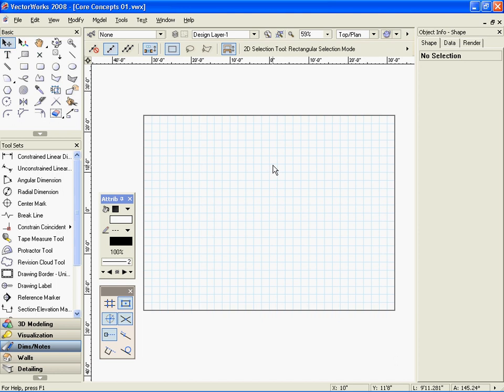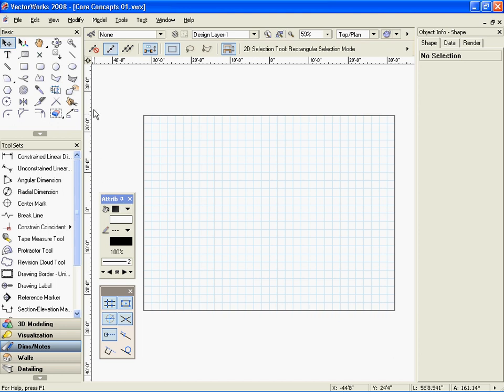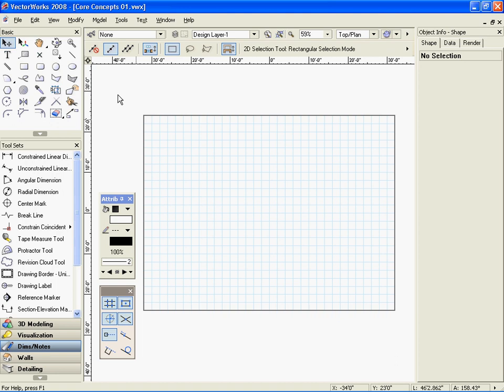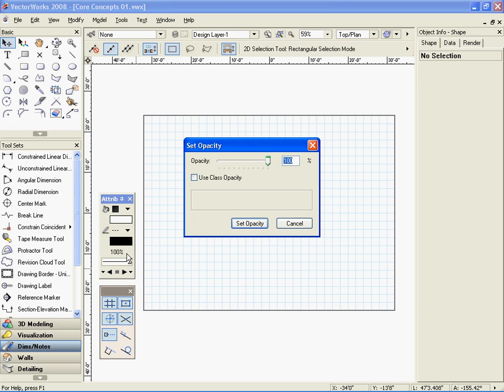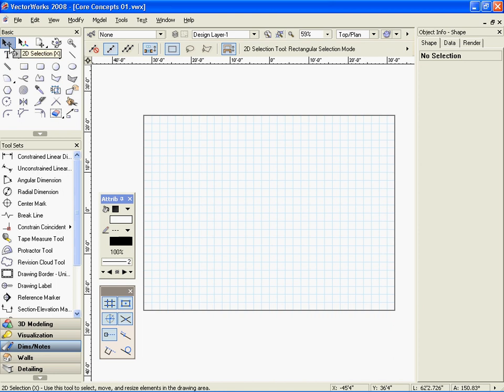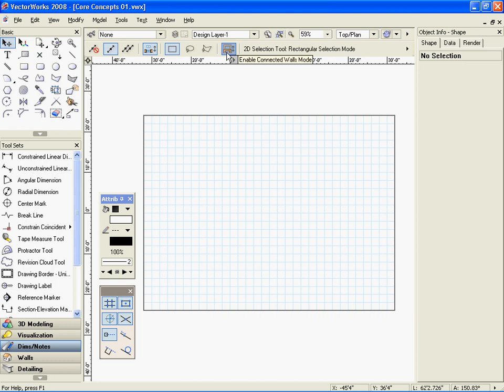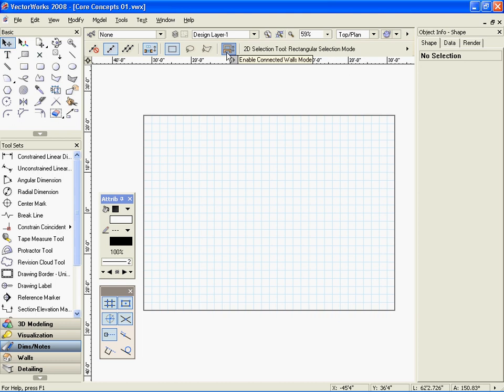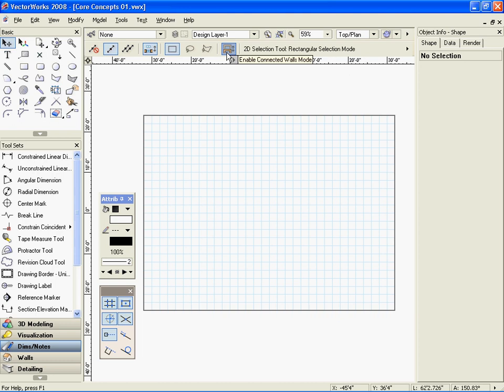Vectorworks Tutorial 0202